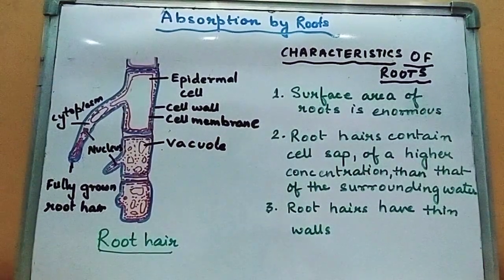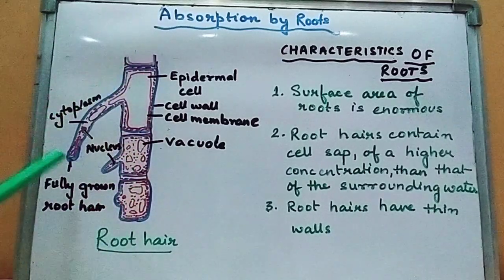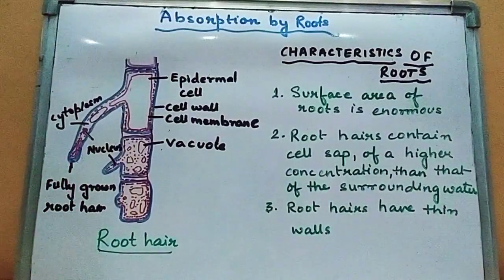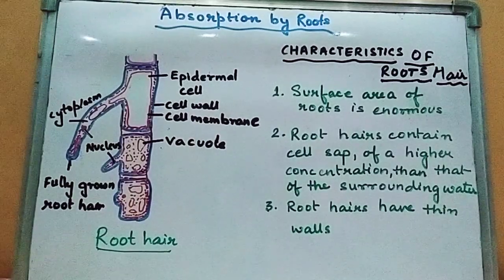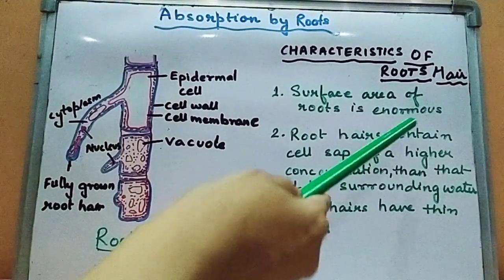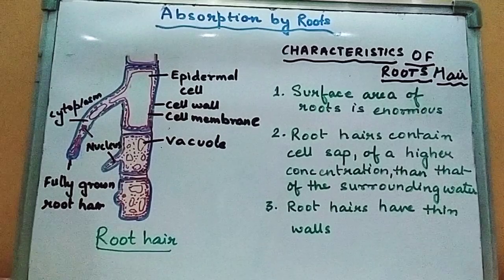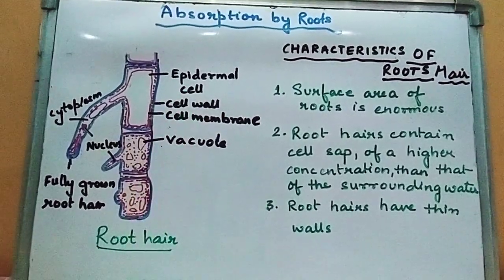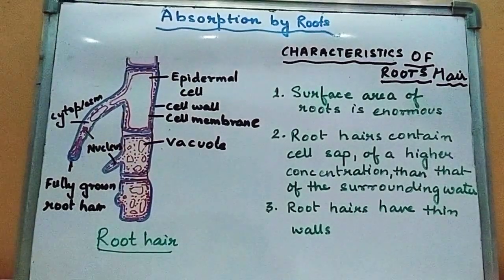Absorption by Roots/ Board Exam/Neet/ Osmosis/ Roots/ Root hairs/ NCERT